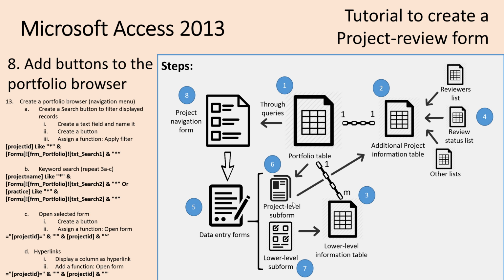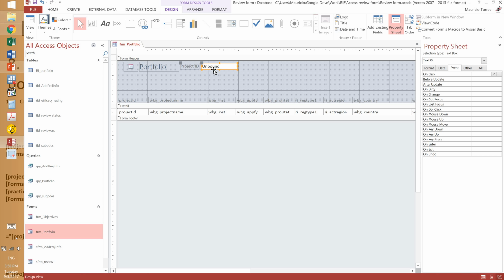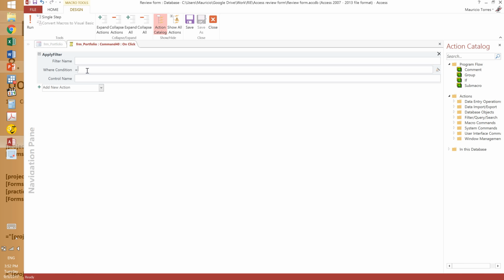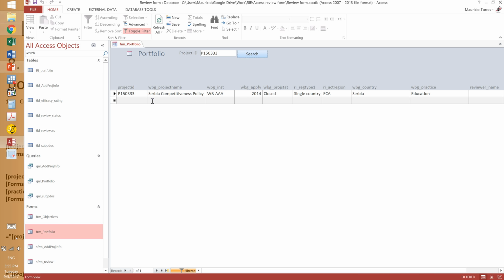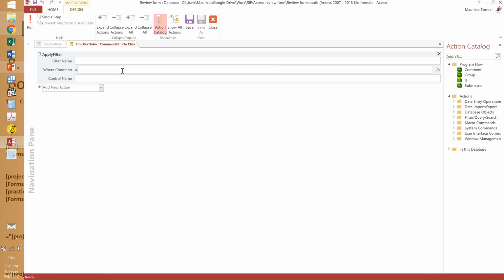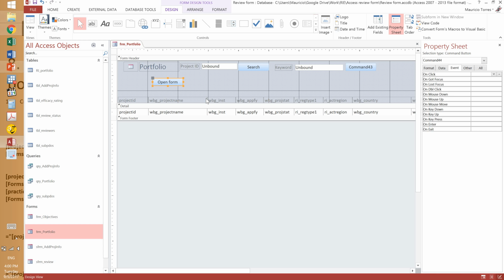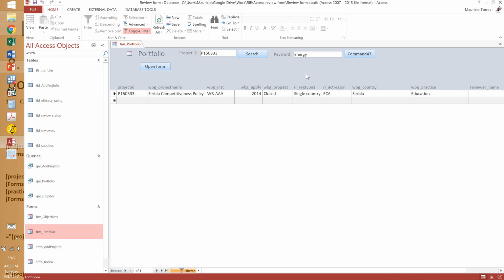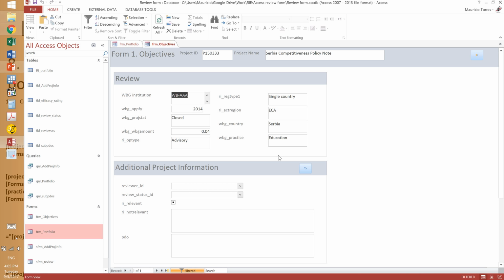MS Access 2013 - 8. Add buttons to the portfolio browser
Create a portfolio browser (navigation menu)
Create a Search button to filter displayed records
Create a text field and name it
Create a button
Assign a function: Apply filter
[projectid] Like "*" &
[Forms]![frm_Portfolio]![txt_Search1] & "*“

Keyword search (repeat 3a-c)
[projectname] Like "*" & [Forms]![frm_Portfolio]![txt_Search2] & "*" Or [practice] Like "*" & [Forms]![frm_Portfolio]![txt_Search2] & "*"

Open selected form
Create a button
Assign a function: Open form
="[projectid]=" & "'" & [projectid] & "'“

Hyperlinks
Display a column as hyperlink
Add a function: Open form
="[projectid]=" & "'" & [projectid] & "'"